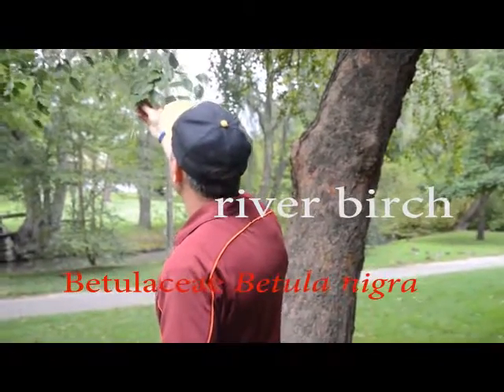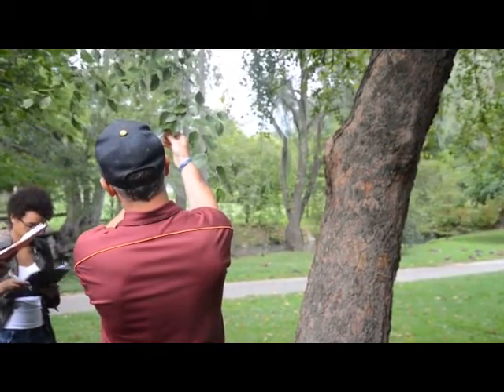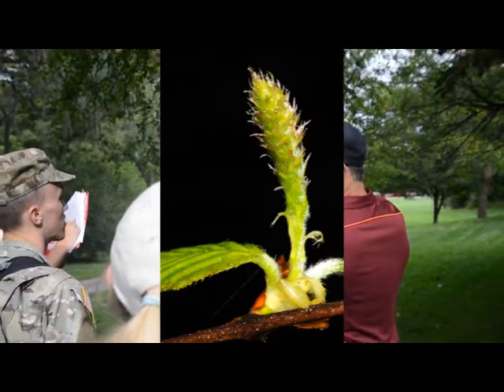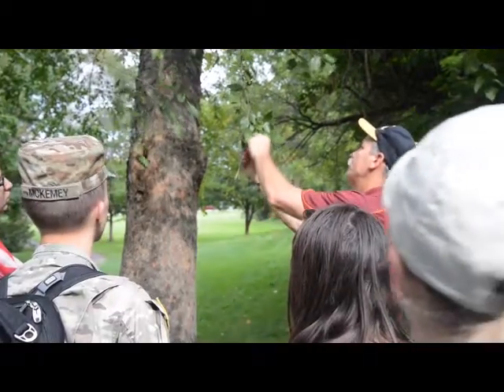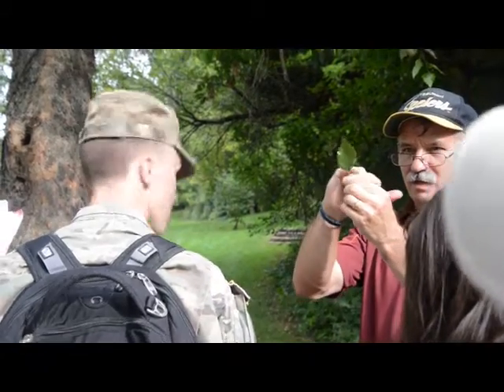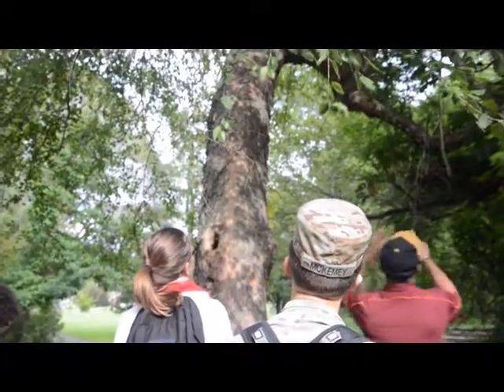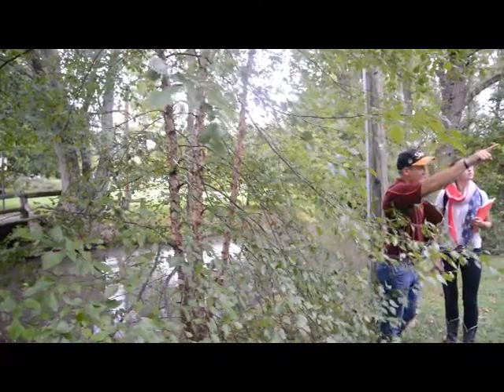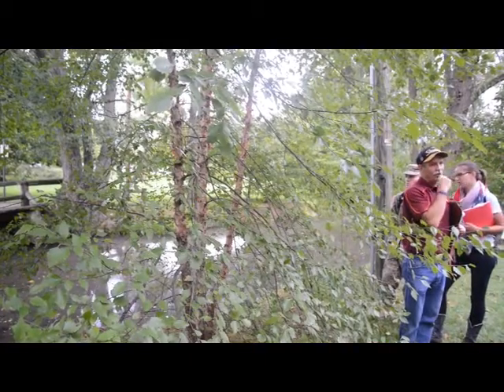Betula nigra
river birch